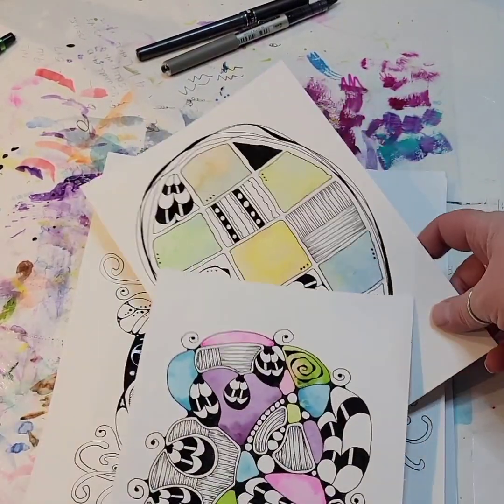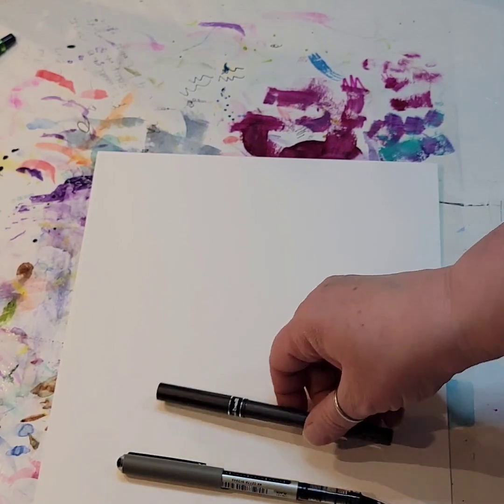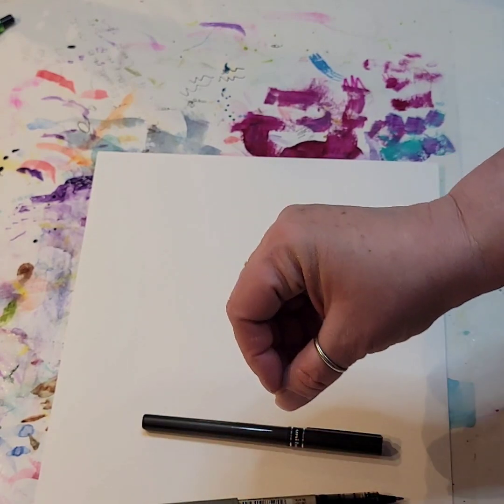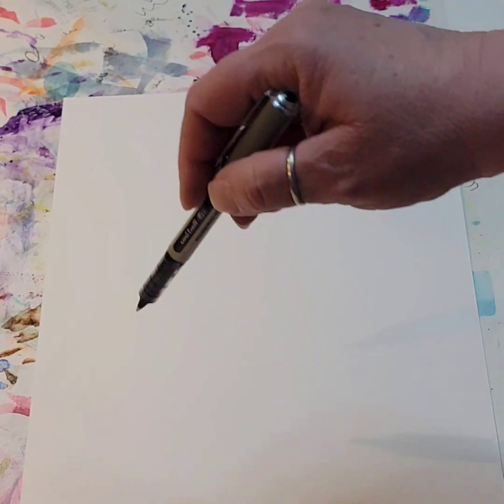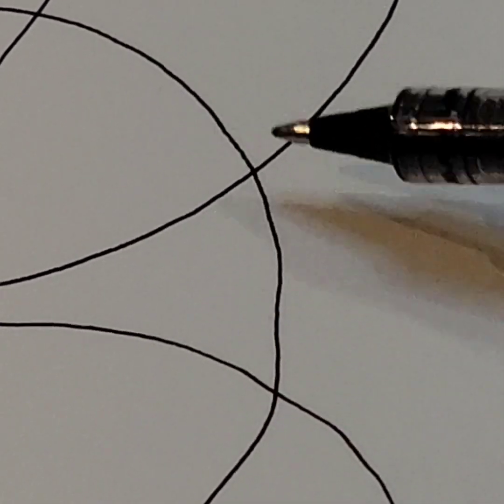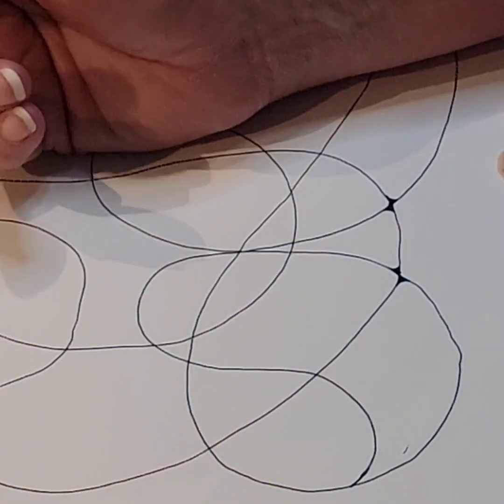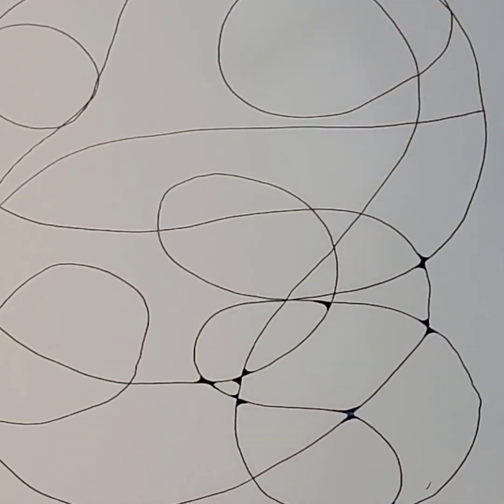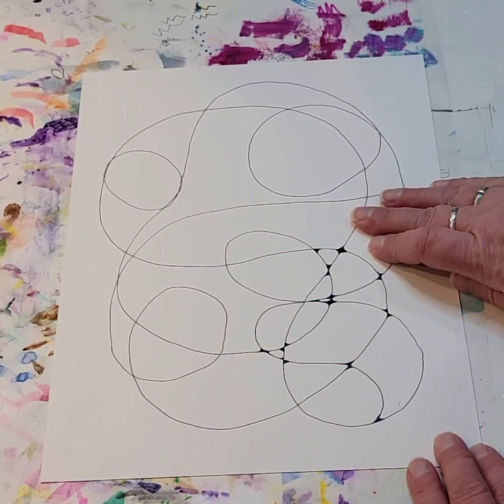Doodle Drawing Video - Part 1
Part 1 - Learn how to make an easy doodle drawing that will help you relax and de-stress a bit.  Doodling is an easy art activity that doesn't really require drawing skills because it is abstract based and done with simple lines and shapes.  I LOVE doodling for everything from relaxing and easing my mind to helping me concentrate.  You heard that right - doodling an help you concentrate.  Have you ever doodled while you're on a phone call or meeting?  Doodling is actually helping you absorb the info!  This is the first video in this series, and a departure from what I normally have on my channel, but my Instagram peeps asked for this, so I'm putting it here for everyone.  This video will show you how to start the base drawing.  In video 2 we'll start adding doodles, same in video 3 and in video 4 we'll finish it up.  By the time you're done with all 4 videos (that are no longer than 30 minutes each), you'll have a complete doodle drawing and the skills to create more!

✏️  Supplies Needed  ✏️
I have only provided specific links for the things that can't be found at any art/craft supply store, and I do not get commission on anything I recommend - these are just the supplies I love.

Paper:  Whatever is appropriate for the pens you are using to draw or the medium you will use to color.  I like to use watercolor paper because I often color my drawings with watercolor, but whatever paper you have will work.
Pens: If you are going to watercolor, use something waterproof. If you aren't using watercolor, Sharpies are good, but any marker or pen will do.  You can even use pencil if you want!
Extra:  snacks are always good (hahahaha!), and a kleenex or paper towel to put under your hand while you draw to prevent dragging your hand through wet ink (like I do all the time!)

ABOUT MY CHANNEL:
My channel is solely about helping people tap into their own creativity. I mainly create paint-along and how-to videos for beginning drawing and watercolor painting to get people started on their art journey. I also teach classes on using art as a stress relieving and meditative practice.